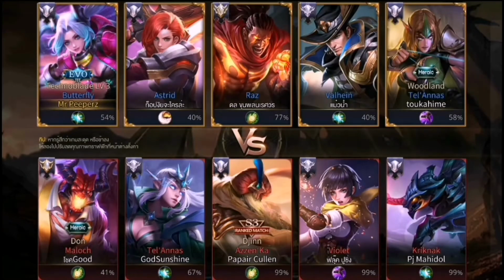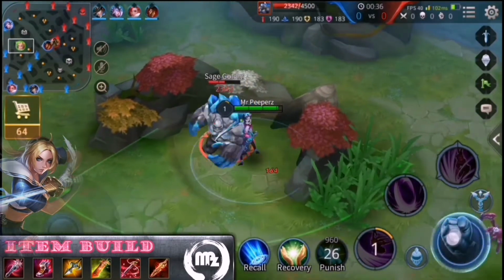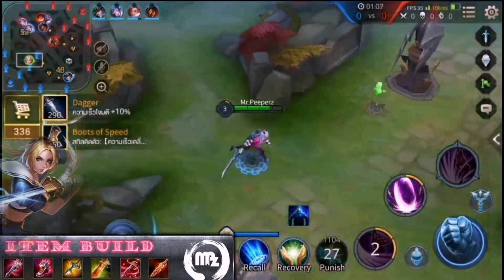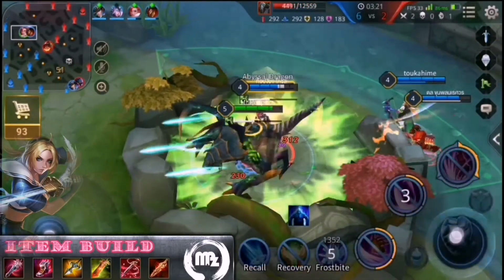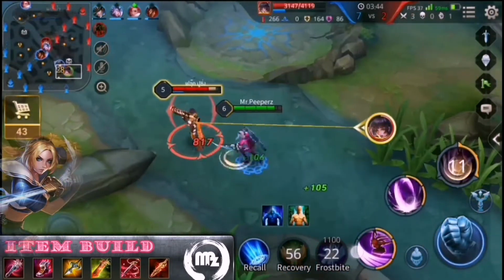Arena of valor- Savage butterfly gameplay commentry